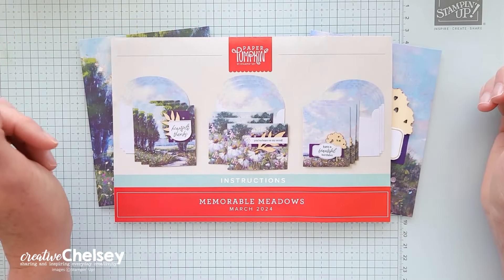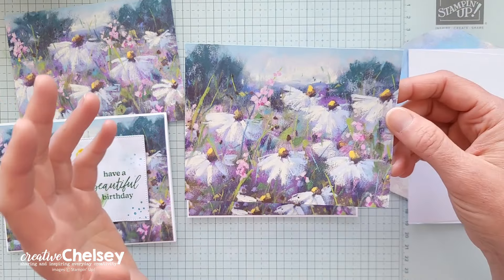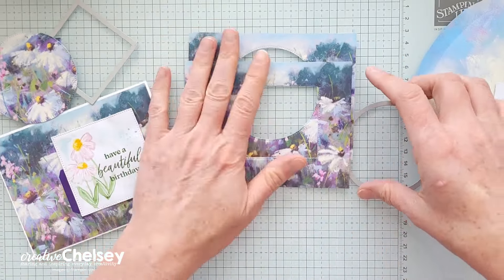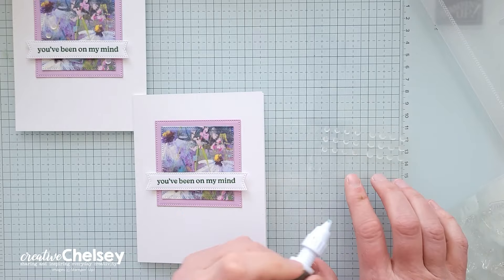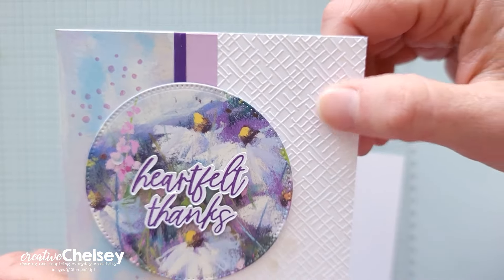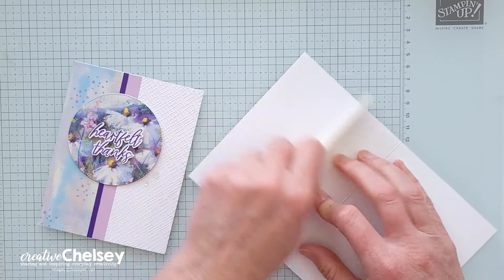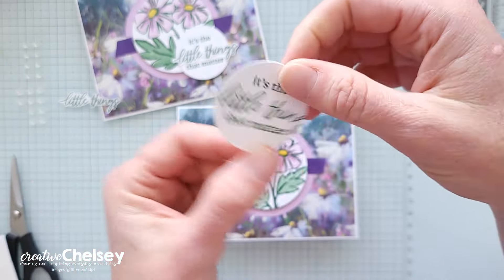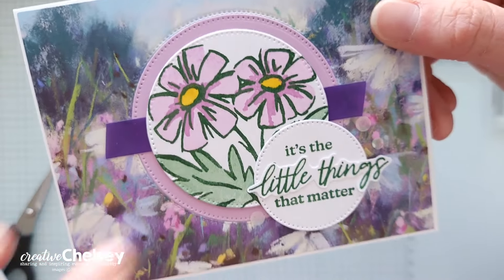Make 4 Alternative Cards From 1 Cardbase with the March 2024 Paper Pumpkin Kit - Memorable Meadows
Over the next couple days, I am going to share with you 12 card ideas you can make with one set of supplies from the March 2024 Paper Pumpkin Kit called Memorable Meadows. Today I am sharing with you my first set of alternative cards. I have made all four cards from one cardbase in the kit.

If you would like to watch me unbox the kit and create these cards click on the playlist below.

It is Paper Pumpkin Week here on Creative Chelsey. This is the first set of alternative cards this week. If you would like to see all my alternatives check out the playlist

Measurements
Card #1
Thick Basic White Cardbase – 5 ½” x 8 ½” scored at 4 ¼”
Flower Horizontal Cardbase (kit) – Die Cut Square @ 2-3/8”
Fresh Freesia Cardstock – Die Cut Square @ 2-13/16”
Basic White Cardstock – Strip for greeting

Card #2
Flower Horizontal Cardbase (kit) – Die Cut Circle @ 3”
Fresh Freesia Cardstock – Strip ¾” x 5 ½”
Purple Vellum (kit) – Strip Cut from the leftover edge pieces 1/8” x 5 ½”
Basic White Cardstock – 2” x 5 ½” & Scrap for greeting
Envelope (kit) – 1 ¾” x 5 ½”

Card #3
Flower Horizontal Cardbase (kit) – Background with center Die Cut Circle @ 3”
Fresh Freesia Cardstock – Die Cut Circle @ 3”
Purple Vellum (kit) – Small Strip
Basic White Cardstock –Scrap for Stamping

Card #4
Flower Horizontal Cardbase (kit) – Background with Die Cut Square @ 2-3/8”
Envelope (kit) – Back White piece – Die Cut Square @ 2-13/16”

Above supplies